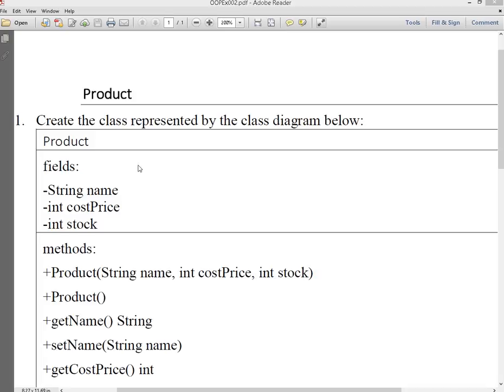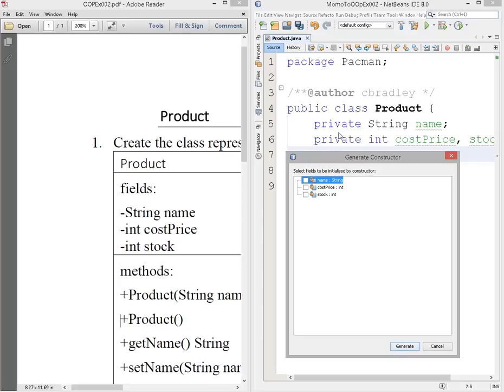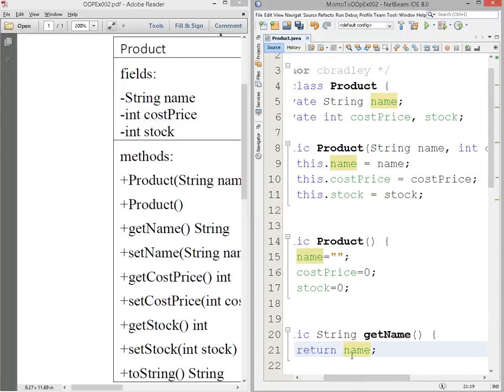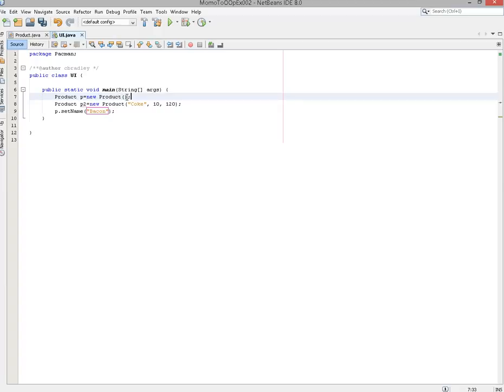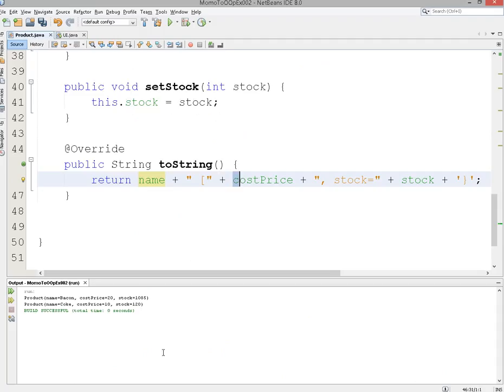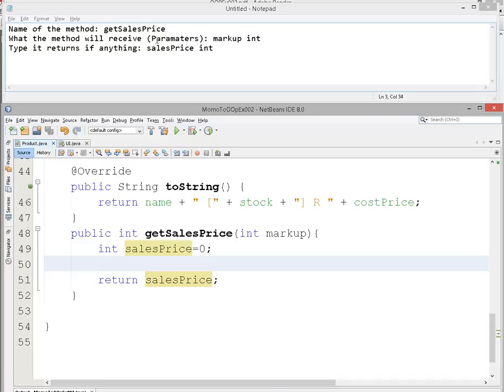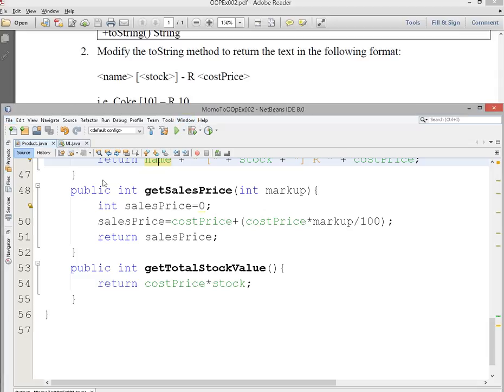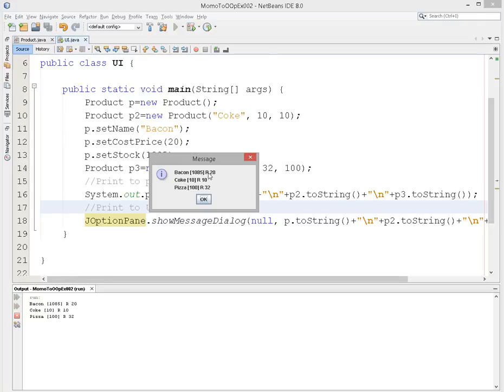OOPex002 Full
Beginners Exercise for Object Oriented Programming number 002, video on completing the exercise. To access the exercise